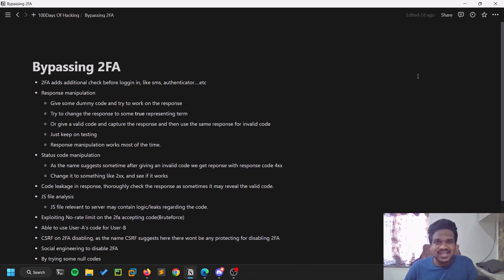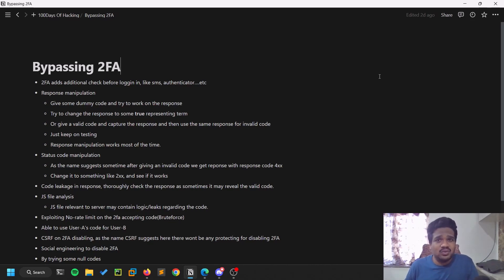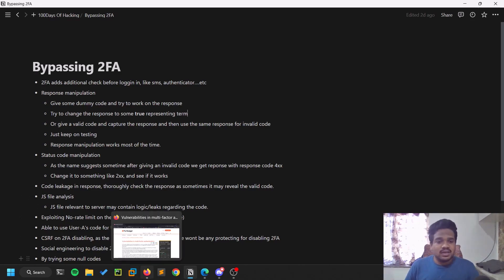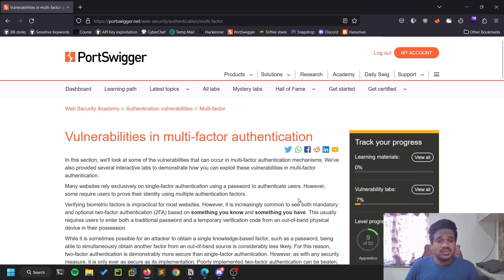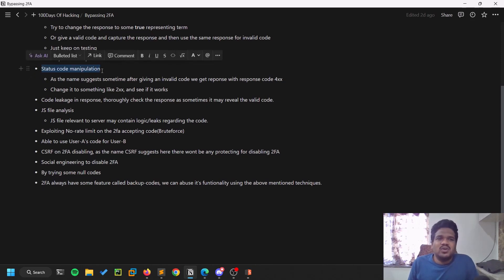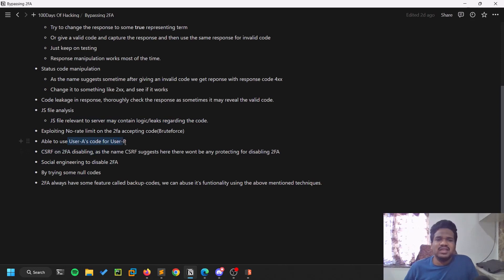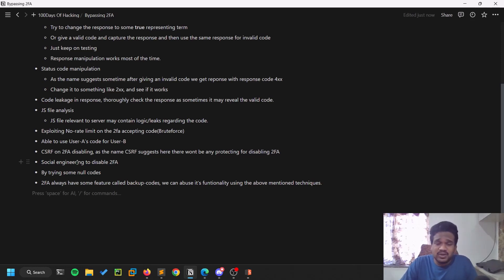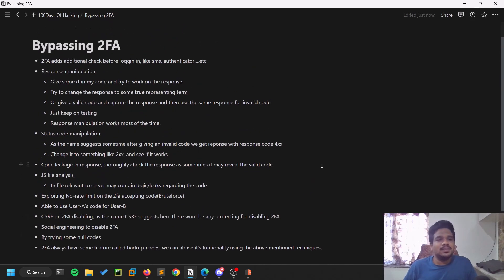2FA Bypassing Techniques